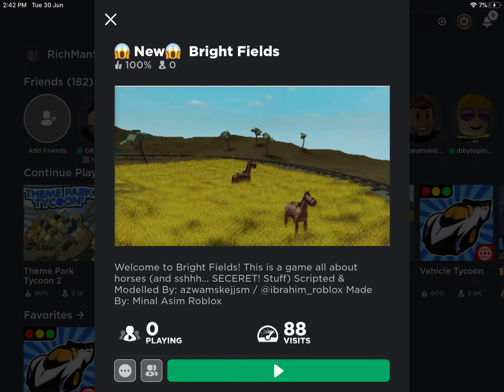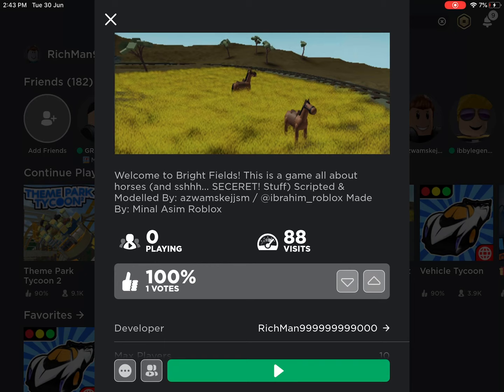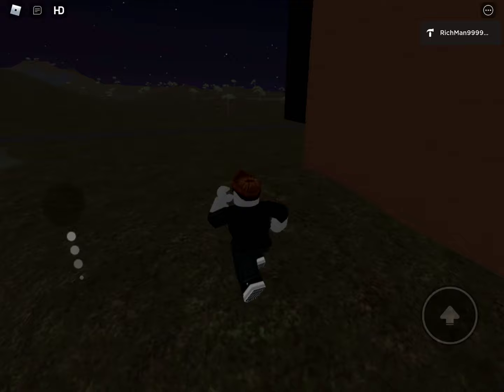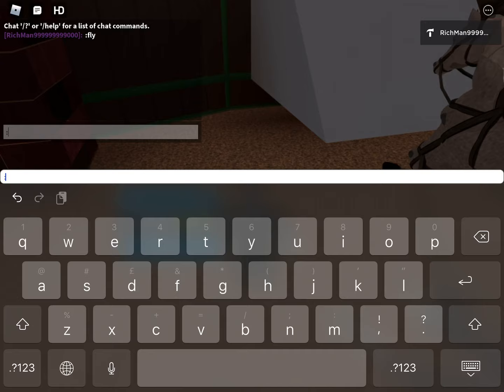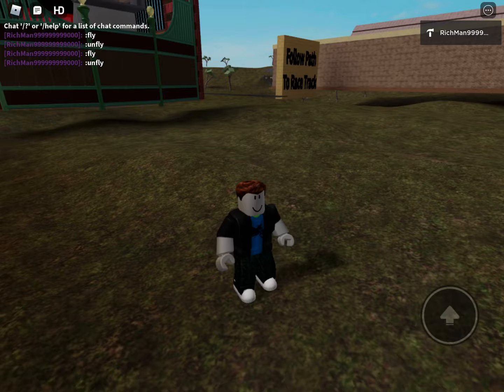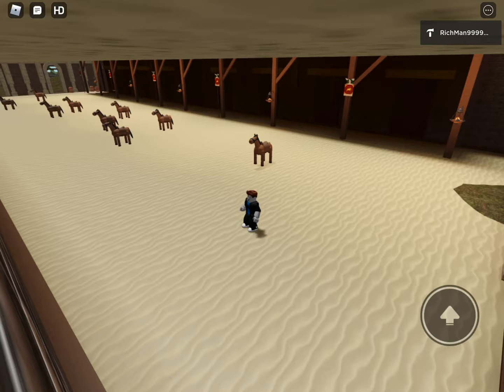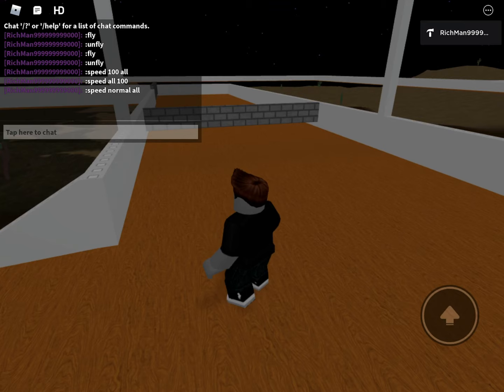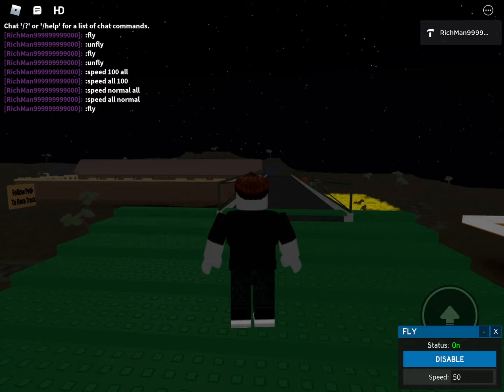Bright Fields it’s awesome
guys this game is awesome
Recommended